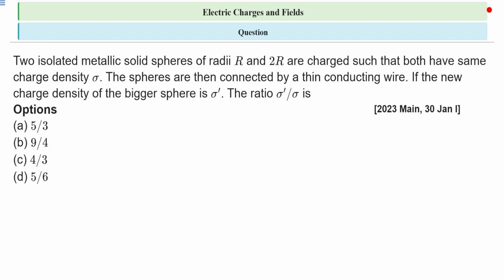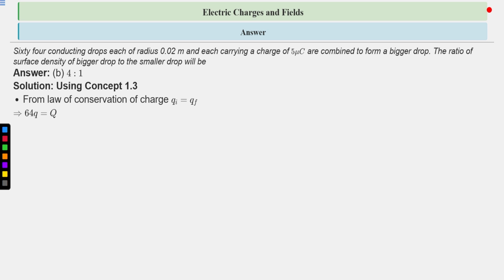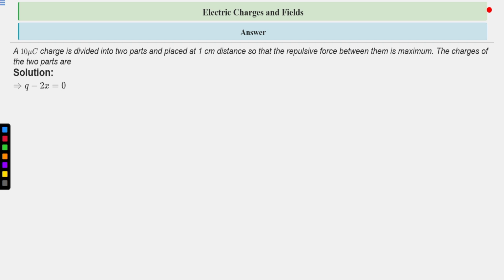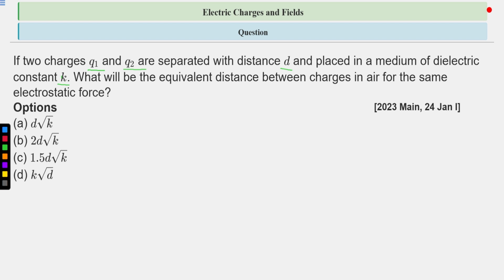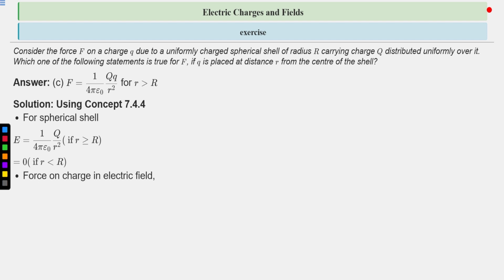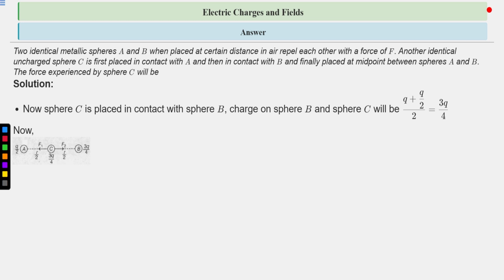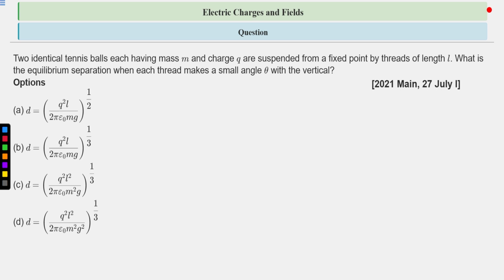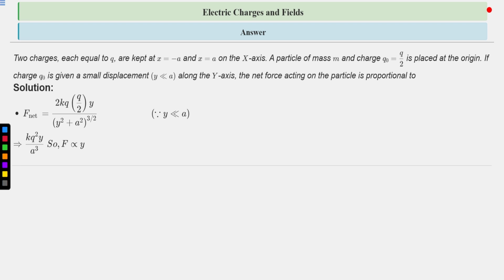Electric Charges and Fields JEE PYQs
Subject: Physics
Programme Name: Electric Charges and Fields
Course Name: Engineering

In this lecture, we have discussed CBSE PYQ of the chapter Electric Charges and Fields .

📡 Key Features:
Syllabus-based Content